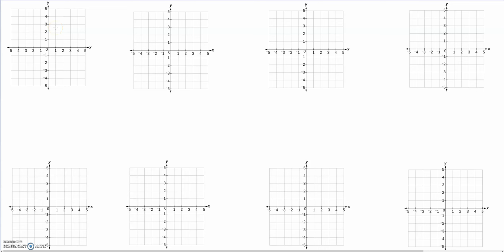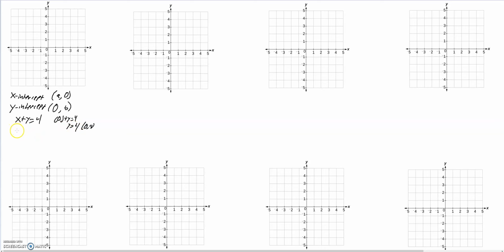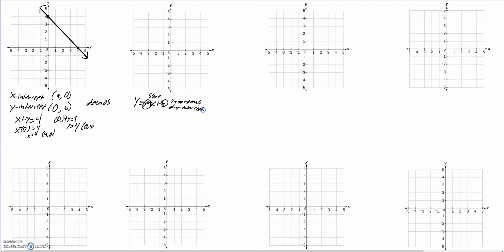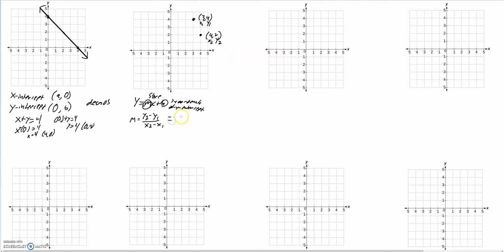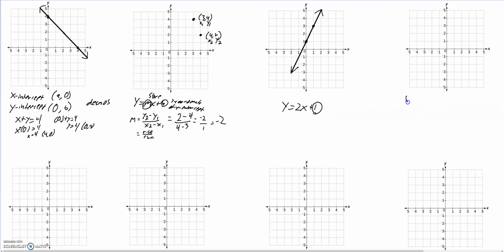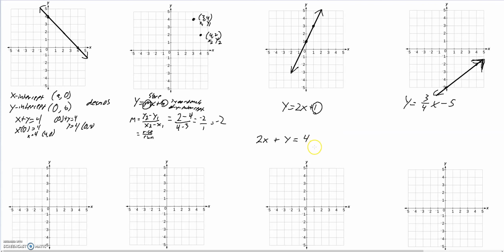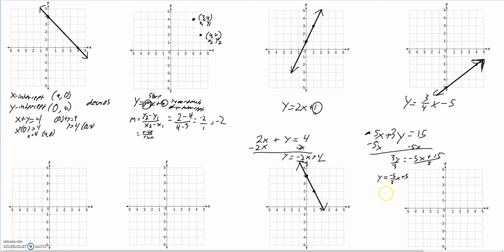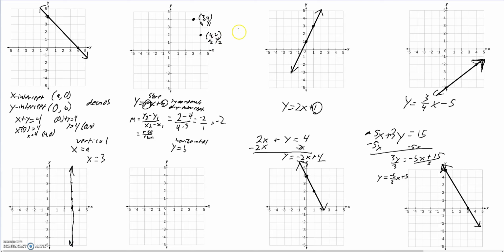Math for Liberal Arts Section 7 2